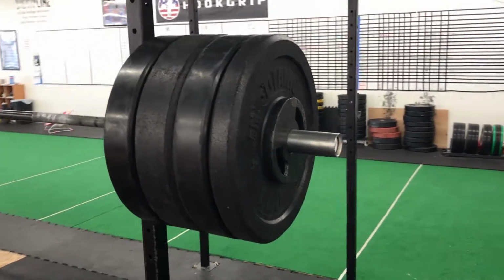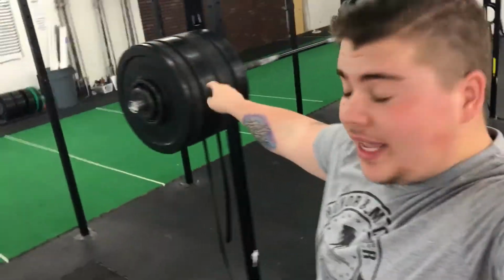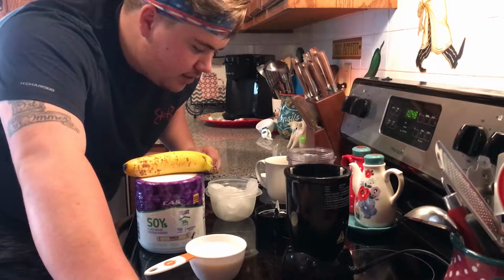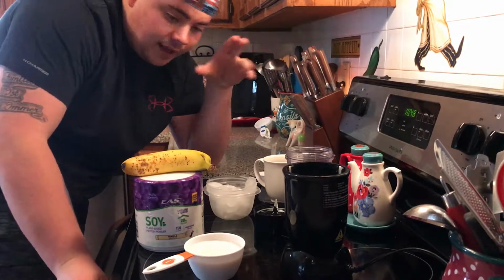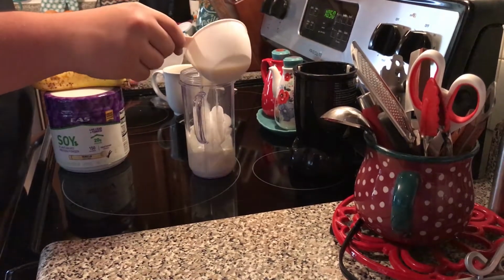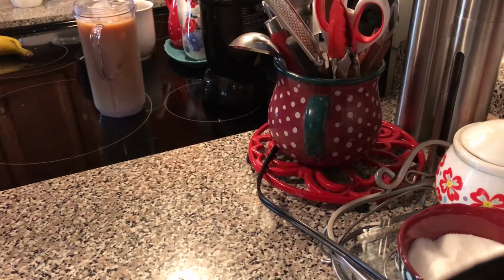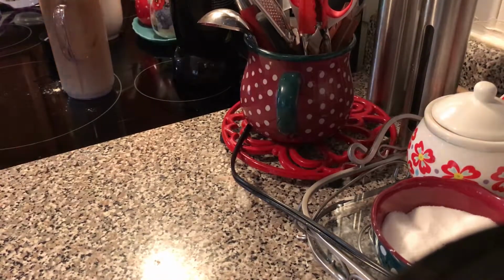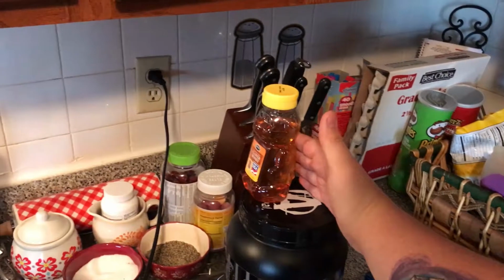400 pound club finally??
Sub to both channels for awesome videos!